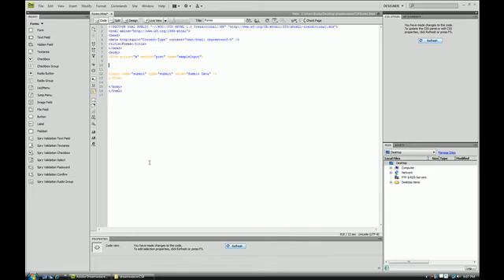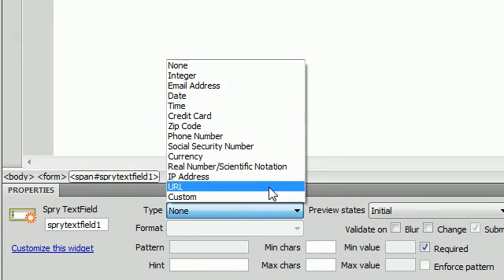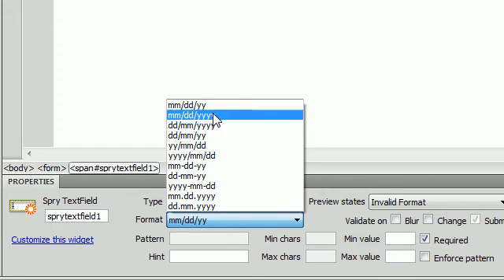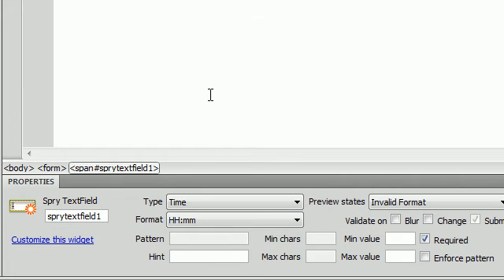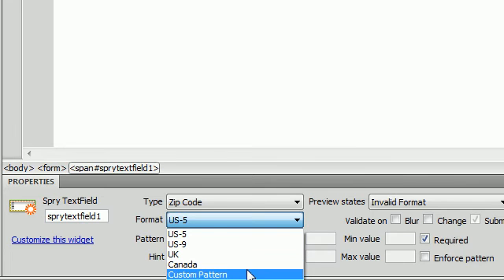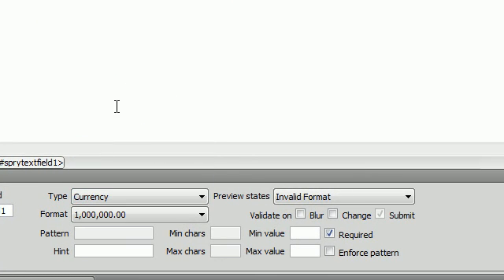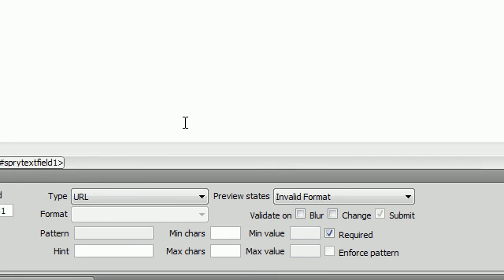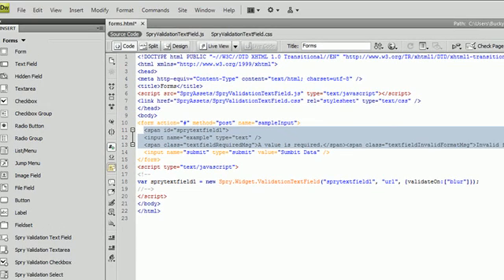Dreamweaver CS4 Tutorial - 28 - Text Field Form Validation